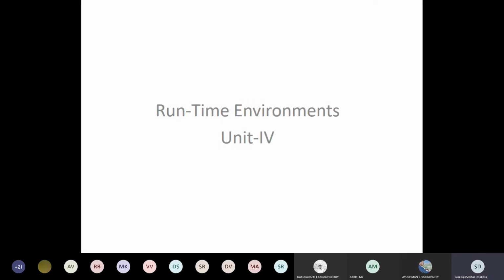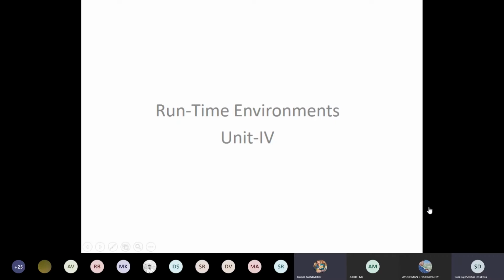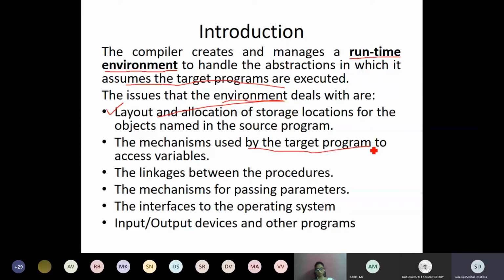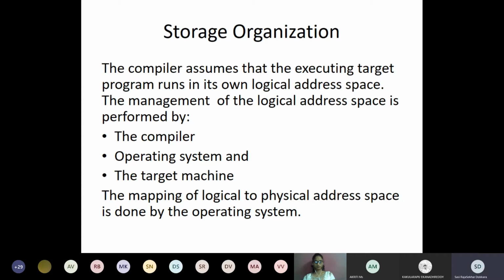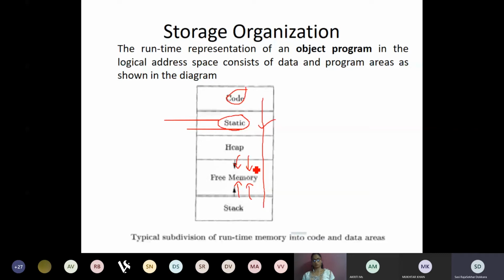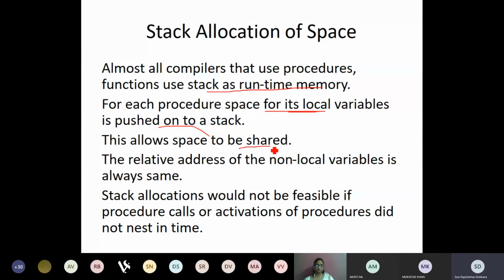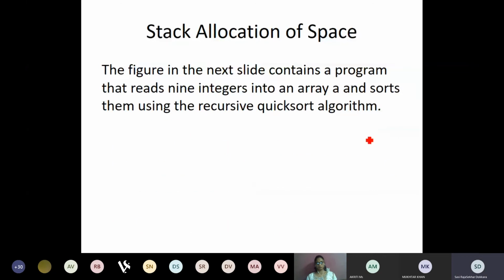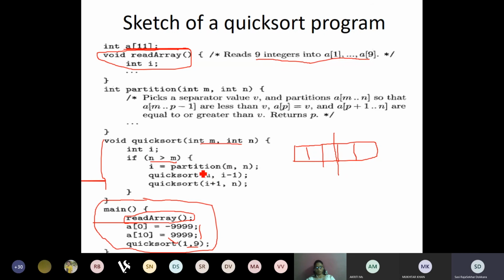Run-time Environment Compiler Design Basics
The basic aspects of the Run-time environment in the perspective of Compiler are discussed in this lecture